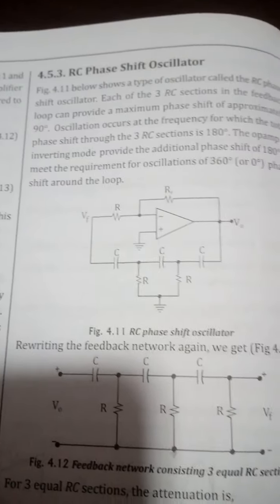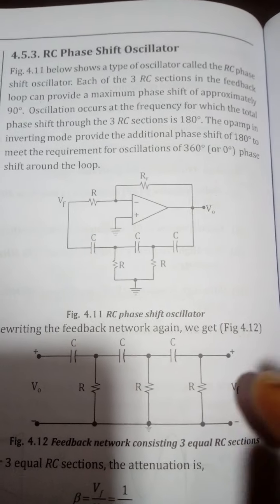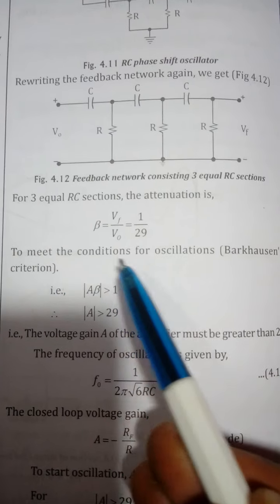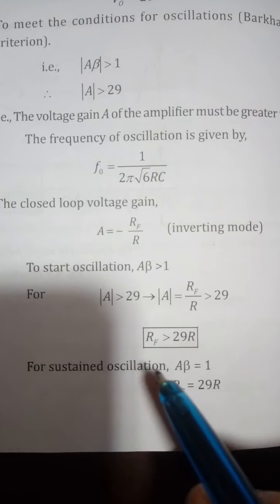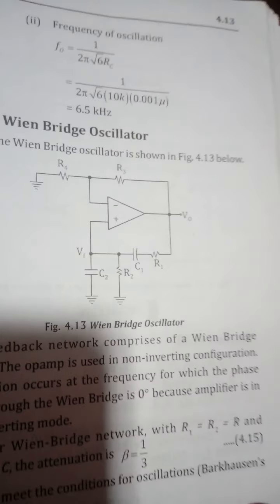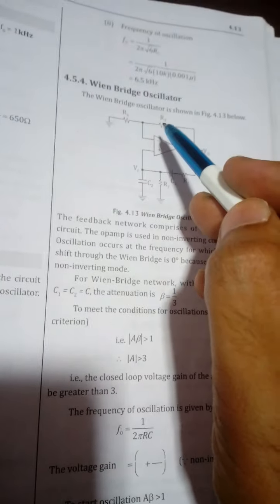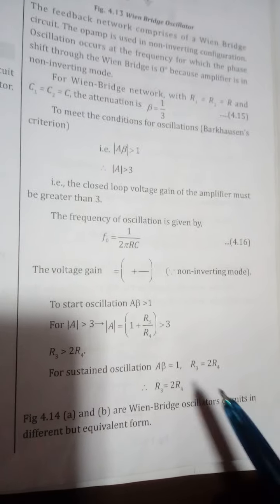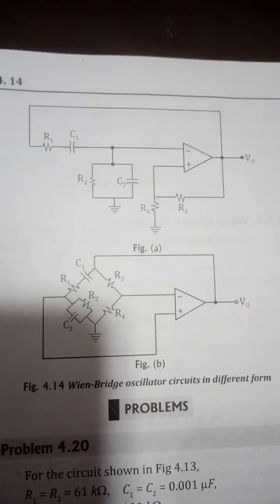RC phase shift oscillator, Wein bridge oscillator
Module 4 of basic electronics